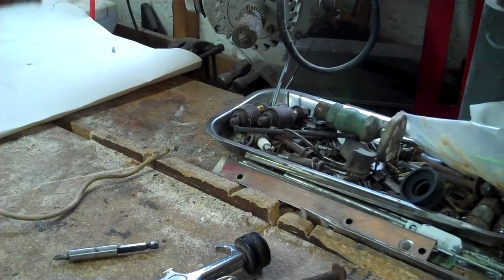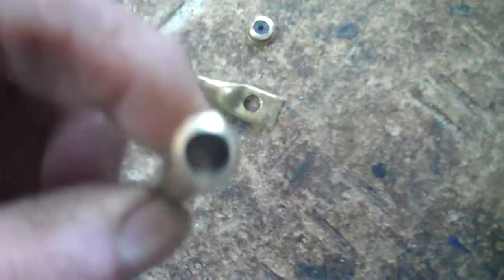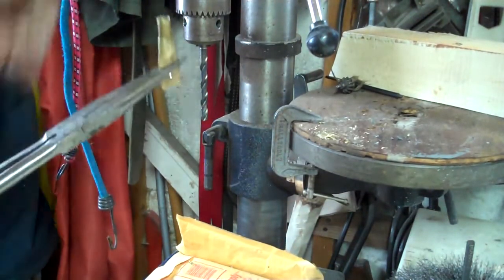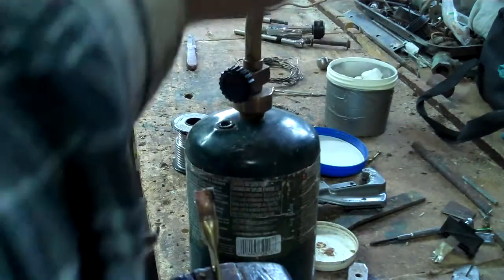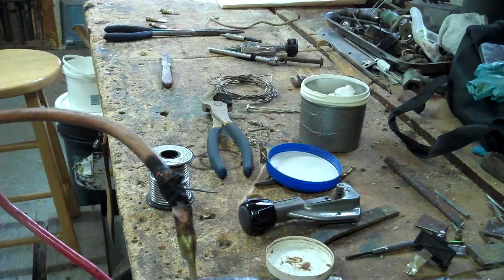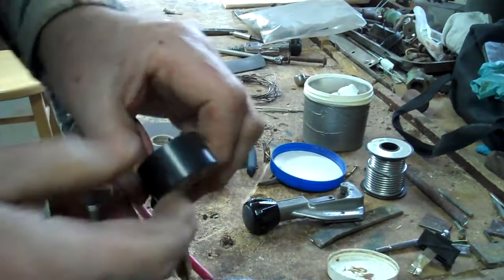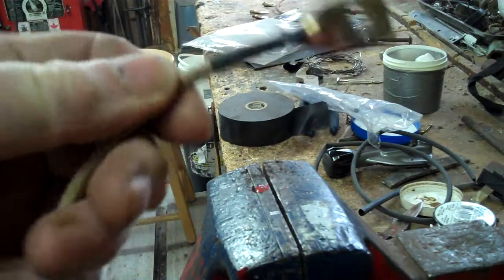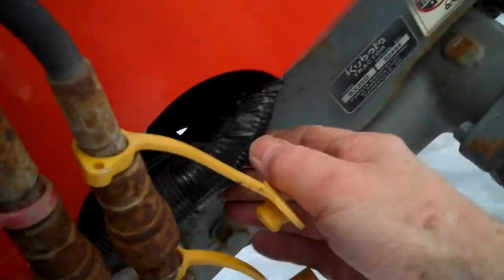Redneck electrical lugs SPENT RIFLE CASINGS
Tractor wouldn't start on the coldest snowiest morning this winter so far. ground strap burnt off and nowhere to get one.
Spent rifle casings the answer with old booster cable cut to length does the job in flying colors, look see! could have also used copper tubing.